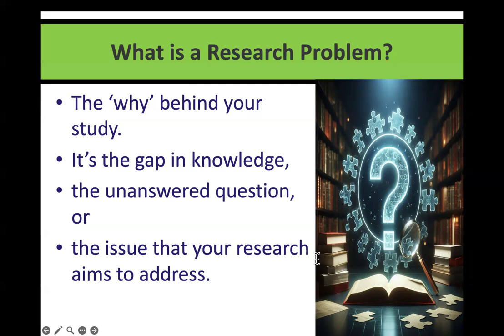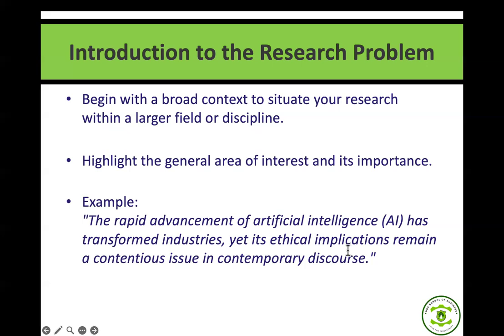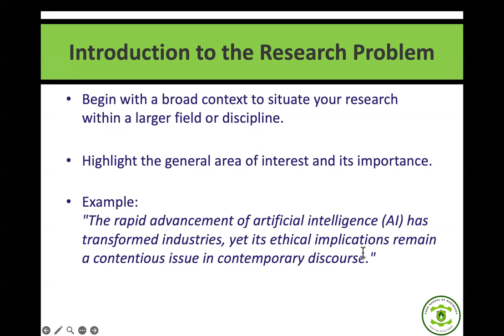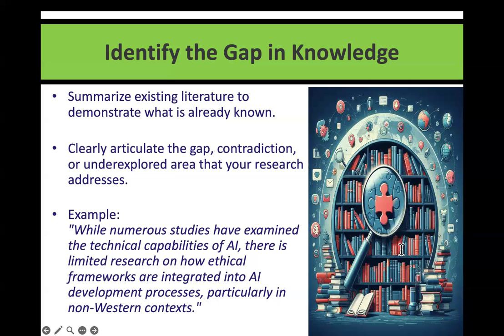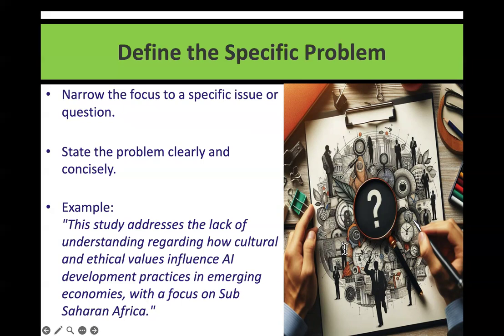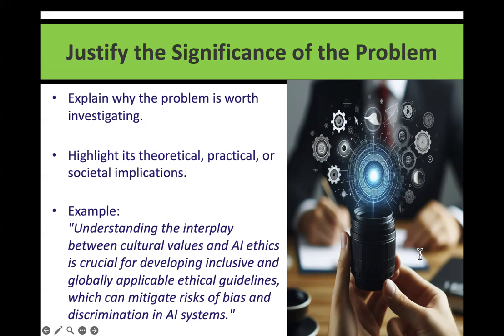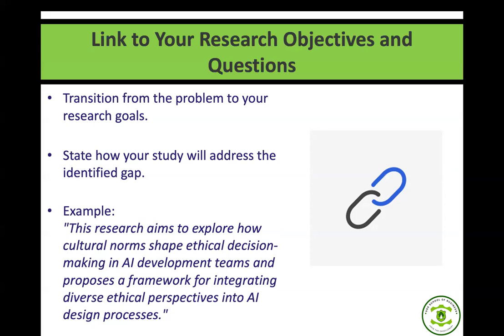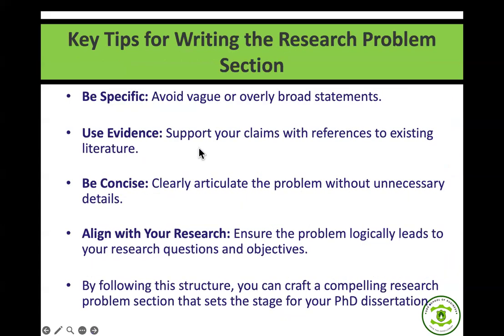Writing a Research Problem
Welcome to this comprehensive guide on Writing a Research Problem! Are you struggling to define a clear and impactful research problem for your thesis or dissertation? Well, you’re in the right place!

In this session, I will walk you through the essential steps to crafting a strong research problem that forms the foundation of any great academic study. We’ll explore key concepts, practical examples, and expert insights to help you refine your research focus.

Whether you’re a postgraduate student, an early-career researcher, or a faculty member looking to enhance your research writing skills, this guide will provide you with the tools you need to succeed.